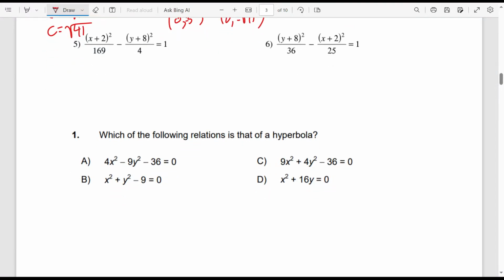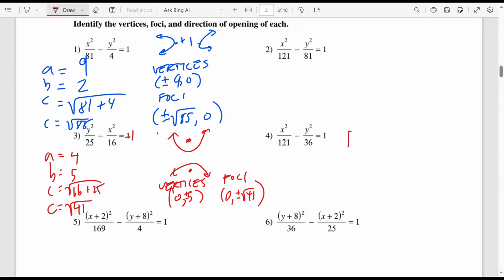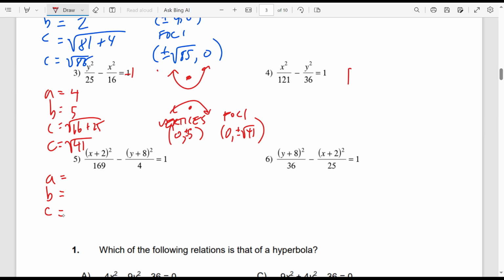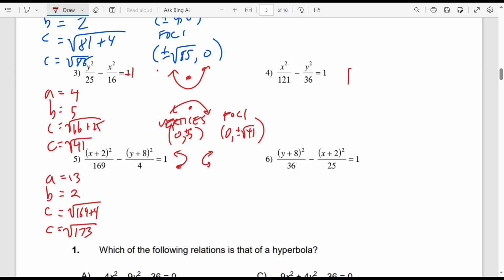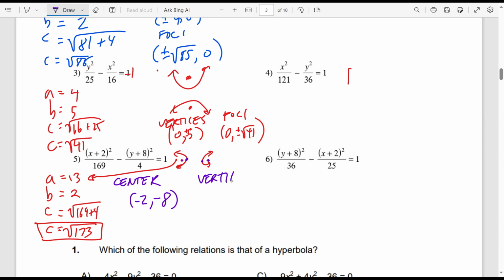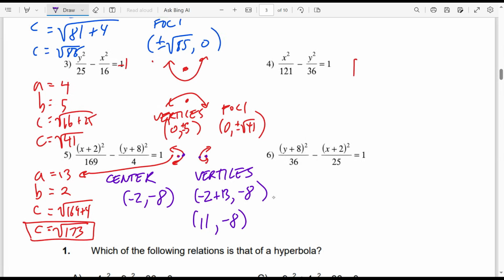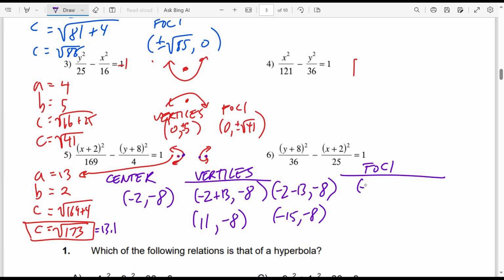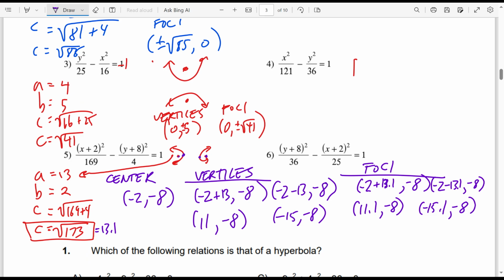11 SN Finding Vertices and Foci of Hyperbolas